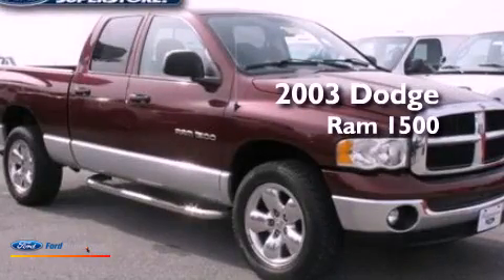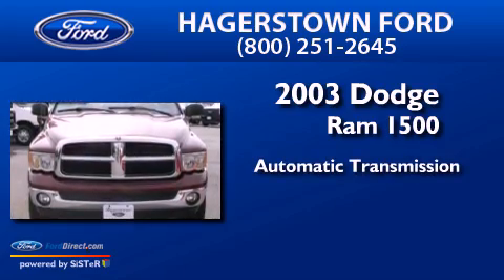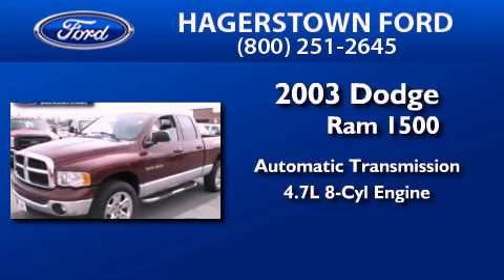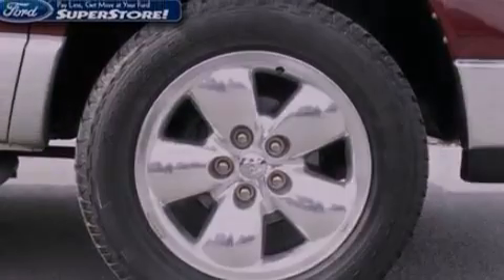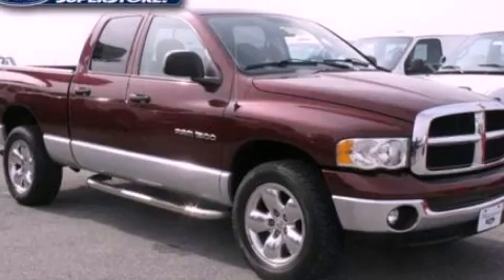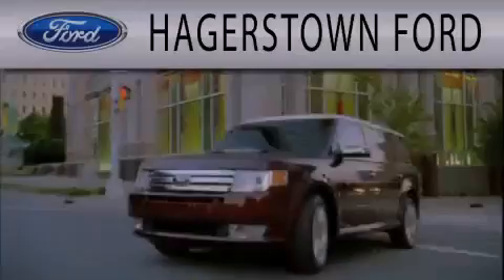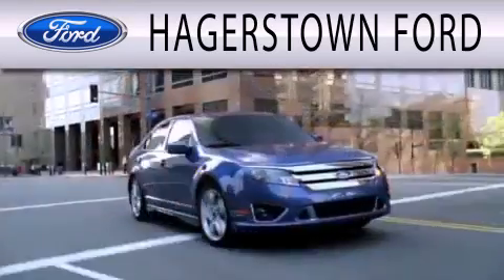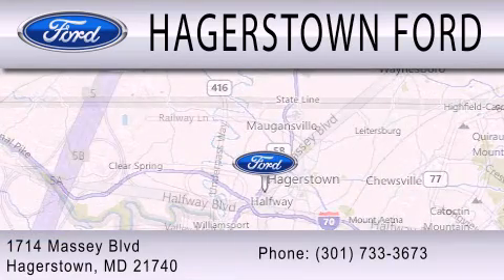2003 DODGE RAM 1500 Hagerstown MD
Year : 2003
 Make : DODGE
 Model : RAM 1500
 Engine : 4.7L V8 16V MPFI SOHC
 Trans . : AUTOMATIC
 Exterior : DARK GARNET RED PEARL
 Miles : 103,416
 Interior : DARK SLATE GRAY
 Stock : 40011A

 1714 Massey Blvd.